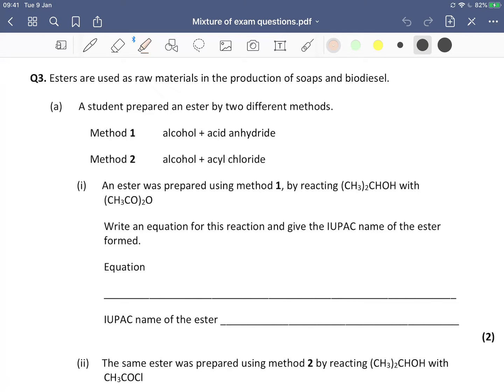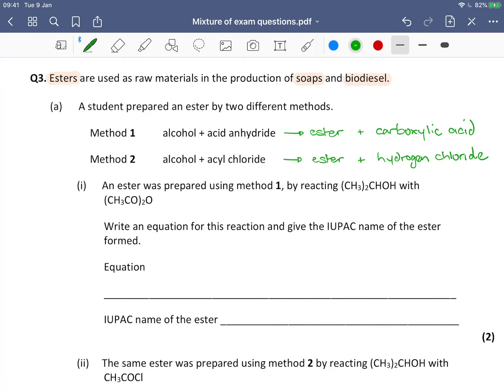Esters, Soaps and Biodiesel Exam Question Walkthrough (AQA A level Chemistry)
A talk-through of an exam question on making esters and triglyceride reactions.